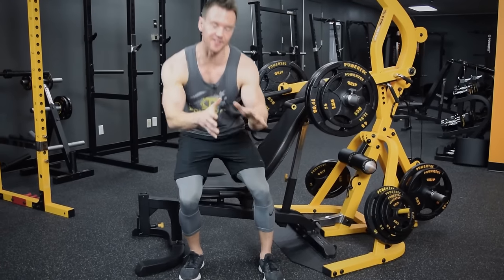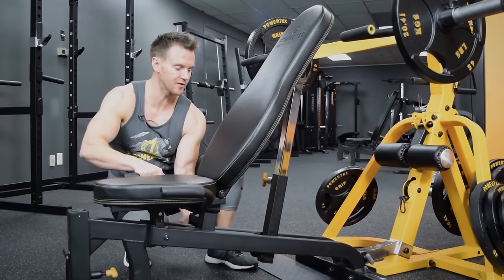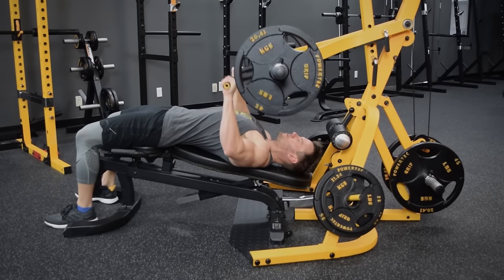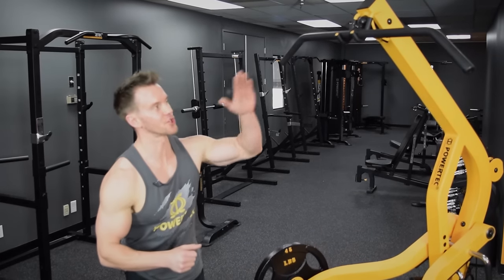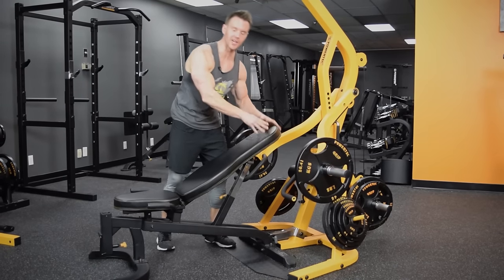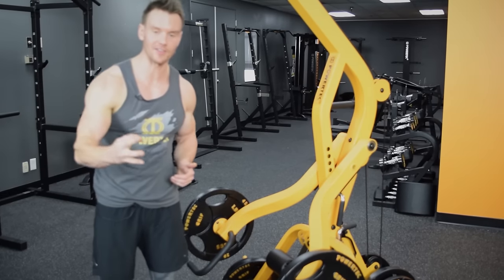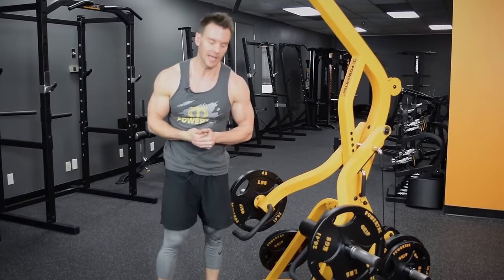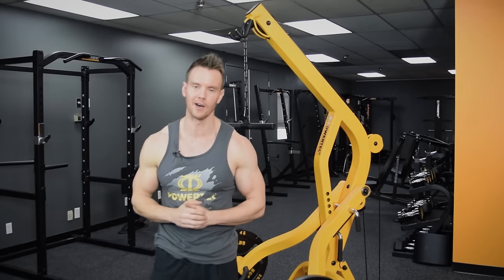Powertec Workbench Levergym | Full Demo - FREE EXERCISE CHART DOWNLOAD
See more of the Levergym, including how to download the full exercise chart
The Powertec WORKBENCH LEVERGYM® is one of the most functional single station home lever gym systems ever created.- This video shows you around all the features.
See more of the Workbench Levergym, including all exercise images

#1 Flat Bench Chest Press
#2 Incline Chest Press
#2-b Incline Chest Press (Iso-Lateral)
#3 Shoulder Press
#3-b Forward Facing Iso-Lateral Shoulder Press
#4 Decline Chest Press
#5 Close-Grip Chest Press
#6 Seated Low Cable Row
#7 Lat Pulldown
#7-b Underhand Grip Lat Pulldown
#8 Single Arm Lever Row
#9 Standing Leverarm Row
#10 Leverarm Shrugs
#10-b Behind Back Leverarm Shrugs
#11 Bicep Spider/Drag Curls
#12 Standing Forearm Curls
#13 Squats
#14 Calf Raises
#15 Lunge Stepback
#16 Standing Leverarm Shoulder Presses
#17 Lunge Stepback Shoulder Presses
#18 Leverarm Goodmorning Raises
#19 Leverarm Deadlift
#20 Leverarm Stiff-Legged Deadlift
#21 Leverarm Squat Bar Row
#21-b Underhand Leverarm Squat Bar Row
#22 Low Pulley Cable Row
#22-b Underhand Grip Low Pulley Cable Row
#23 Low Cable Bicep Curl
#23-b Overhand Grip Low Cable Bicep Curl
#24 Upright Shoulder Row
#25 Front Shoulder Raise
#26 Cable Hamstring Raise
#27 Low Cable Glute Kickback
#28 Low Cable Concentration Curl
#29 Single Arm Cable Curl
#30 Rear deltoid Shoulder Raise
#31 Tricep Kickback
#32 Low Cable French Extension
#33 Seated Cable Overhead Extension
#34 Standing Triceps Pressdown
#34-b Standing Reverse Grip Triceps Pressdown
#35 Close Grip Triceps Pushdown
#36 Overhead Triceps Extension
#37 Straight Arm Pulldown
#38 Single Arm Triceps Extension
#39 Single Arm High Cable Curl
#40 High Cable Pulley Abdominal Crunch.

Powertec is the pioneer and leader in the area of strength equipment.  Since 1997, we have increased our global presence with operations in the United States, Europe and Asia while committed to our mission. Headquartered in southern California, we produce a full line of strength equipment for home and light commercial purposes.  Our brand is highly sought after by the educated buyer looking for weight capacity maximization without sacrificing safety, customization of their Workbench home gyms through extensive accessory modularization, and commercial gym quality at home gym prices.